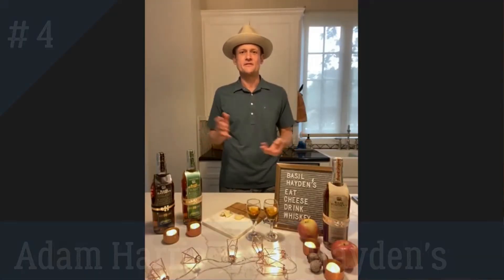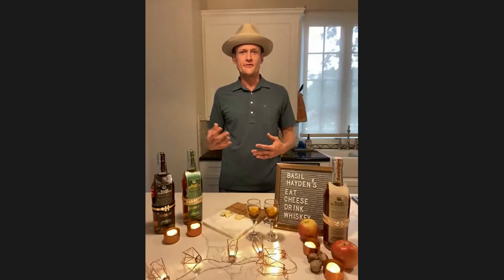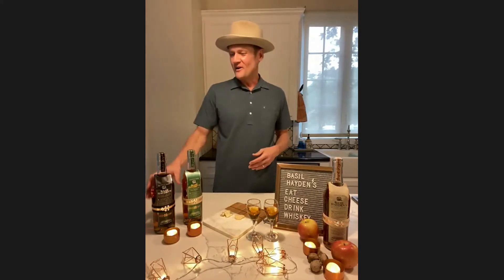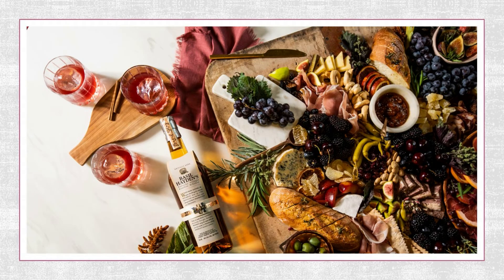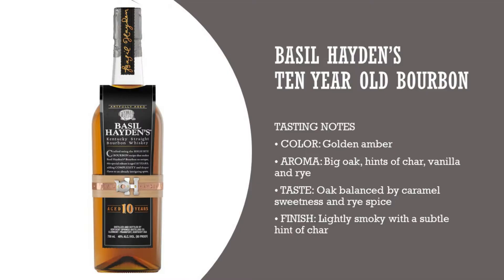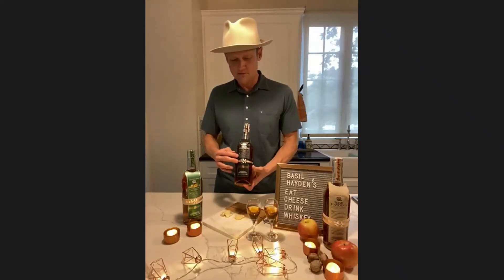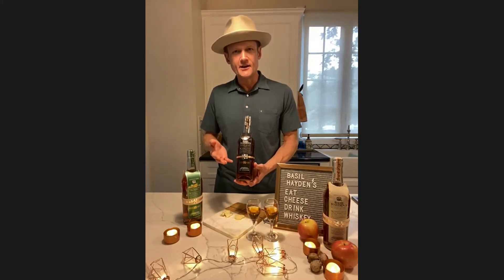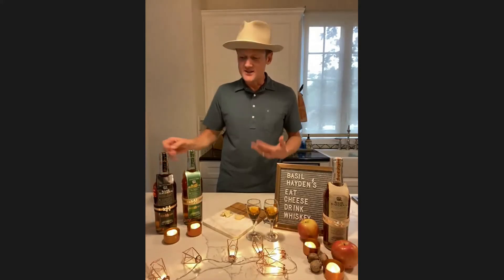Episode 49.1– Part 4 – 1 of 3 Basil Hayden’s & Rogue Creamery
Welcome to Part 4 – 1 of 3: Basil Hayden’s Ten-Year Bourbons & Rogue River Blue Pairing
This is 1 of 3 of the Part 4 and it’s an introduction by David Gremmels with Rogue Creamery & Adam Harris the Senior Ambassador with the James B. Beam Distilling Co and featured Basil Hayden’s 10-year Bourbon & Basil Hayden’s 10 year Rye.

On Part 4 – 2 of 3 & 3 of 3 We paired them up with David Gremmels with Rogue Creamery and the Mt Matanzas 4 Year Cheddar and the amazing 2020 Rogue River Blue.

A special cheese tasting kit was put together by David and may still be available, check to see if it’s still available.  Here’s what was tasted and in the kit.
Items include: Quarter Wheel of 2020 Rogue River Blue (approx. 19oz), 8oz Mt. Mazama Cheddar, Girl Meets Dirt Pear Cutting Preserves, Jacobsen Co. Blackberry Honey, Effie’s Original Oatcakes, Rogue River Blue Magnet & the Rogue River Blue Tasting Booklet.
This will be the same kit tasting that we have scheduled on Tuesday, October 13 with David.